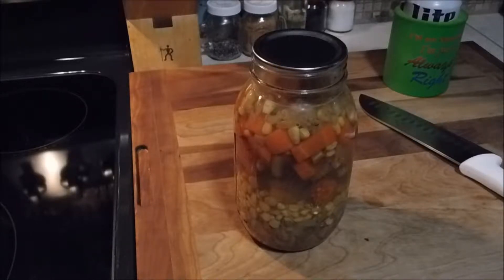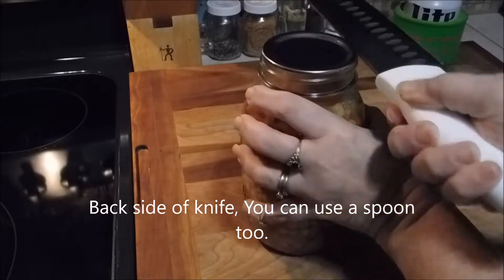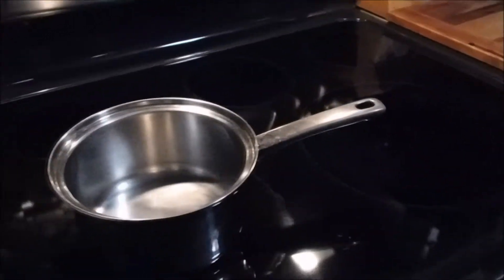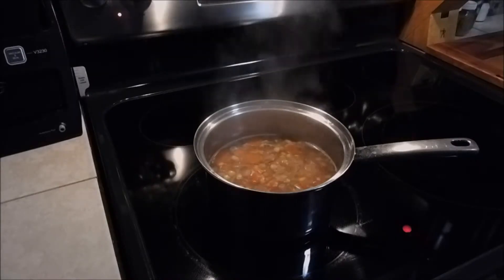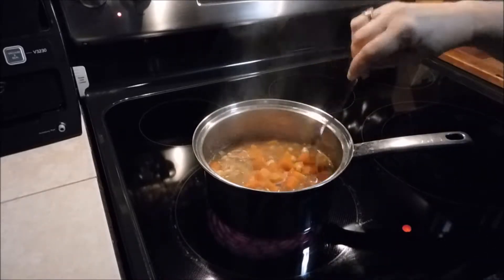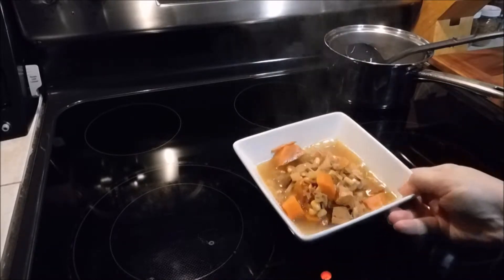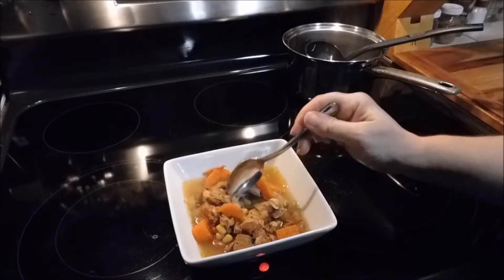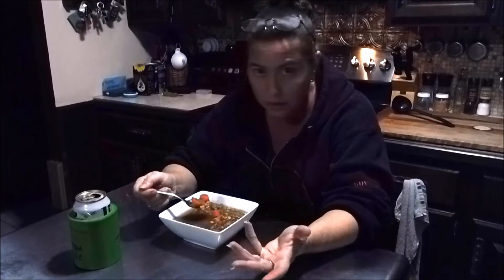Tasting turkey soup that was pressure canned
Taste testing the home made turkey soup I pressure canned